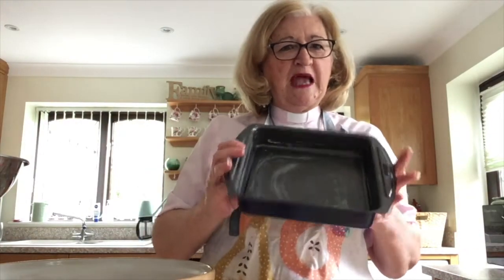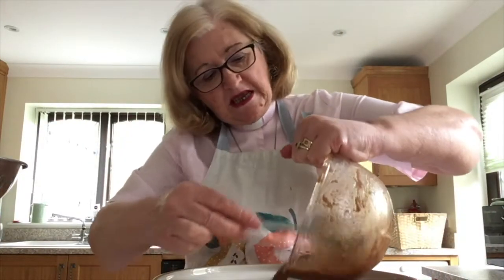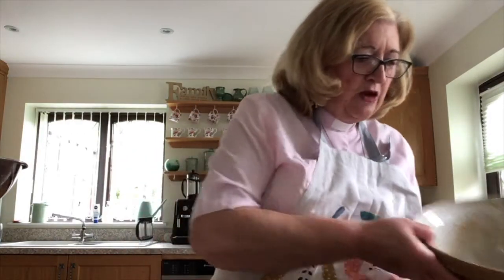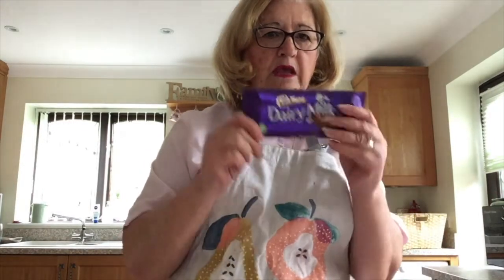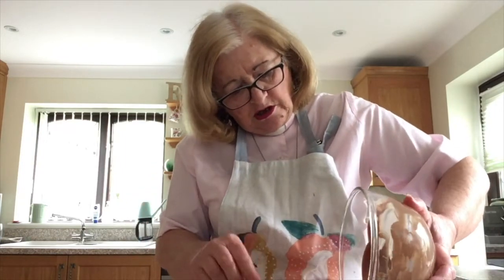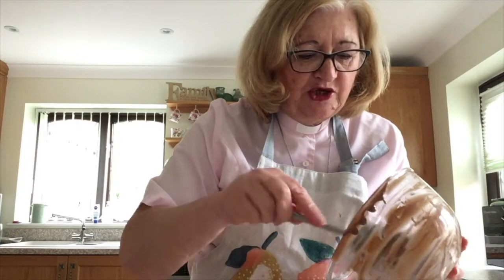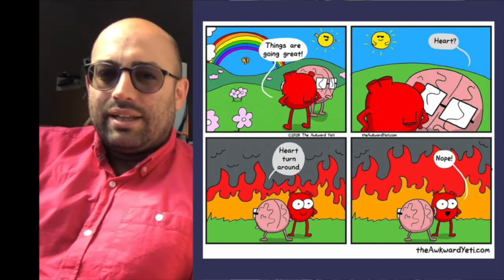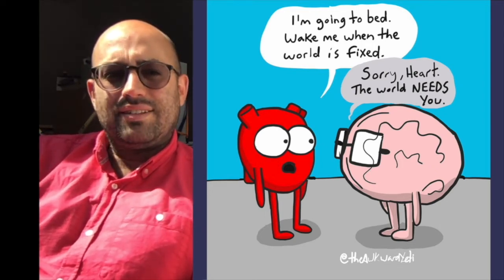8:23 - 17th May 2020 - Part 2!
Part 2 of our programme...

Baking with the Chair:  Rev. Loraine Mellor shares her favourite and famous Mars Bar Rice Crispy Cake recipe with us, so we know how to make it ready for when we can meet and eat together again!

Guard Your Heart:  Marc shares a second reflection about guarding our hearts and finding our passions as we move into the future

Closing Worship:  Robert Keighery, from Arnold Methodist Church, leads us in our closing worship.
Songs:  Build My Life (Beth Croft), Do it Again (Elevation Worship), King of my Heart (John McMillan), Reckless Love (Bethel Music), Living Hope (Phil Wickham)